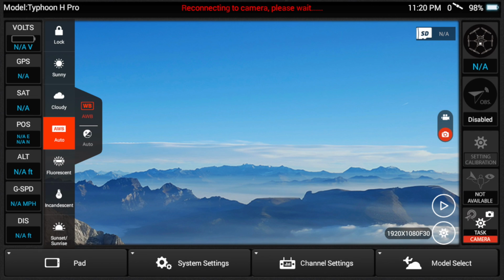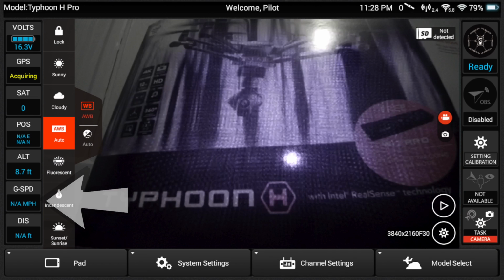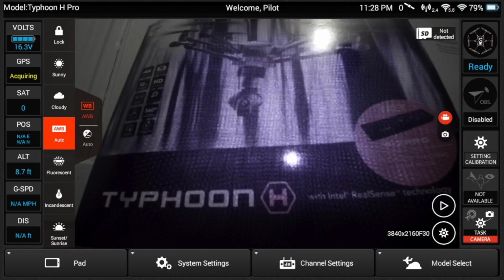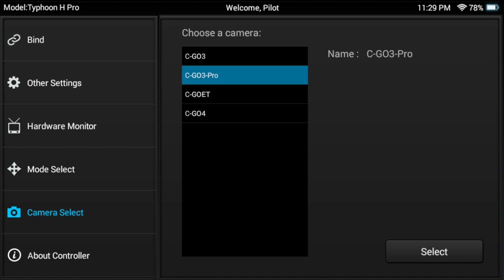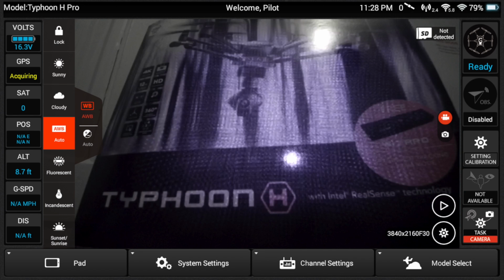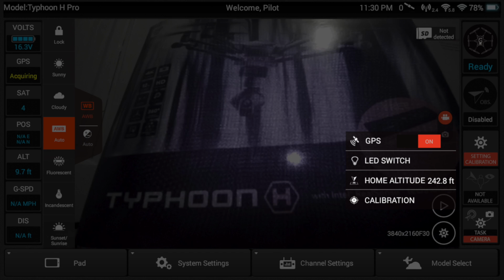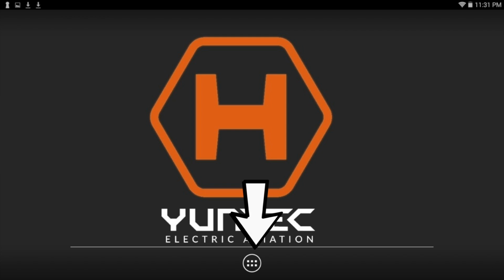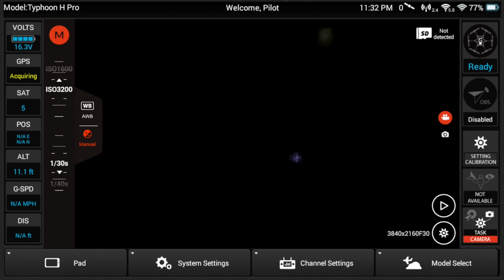Typhoon H | ST16 tour/guide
A video guide/tour the the Yuneec ST16 Radio